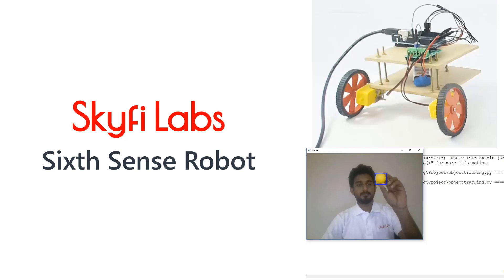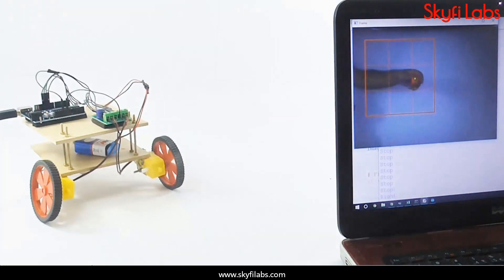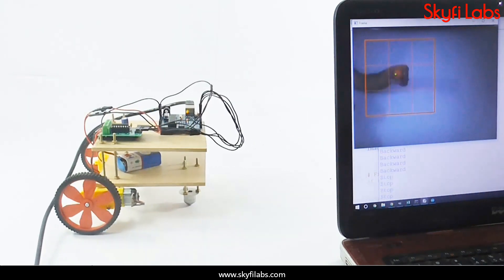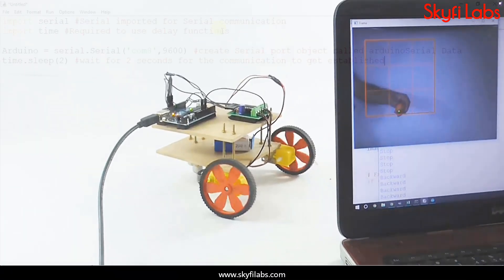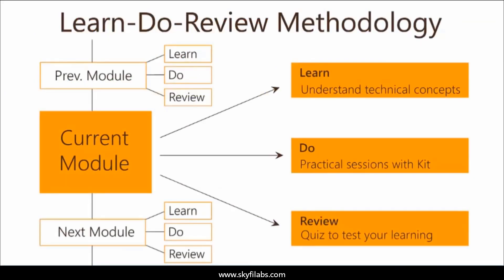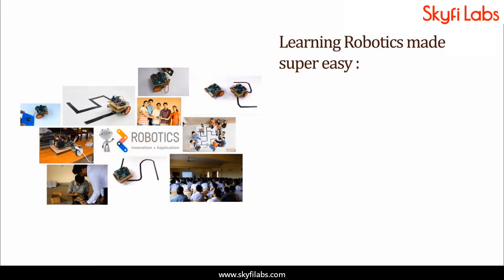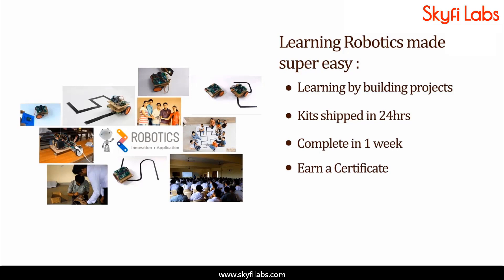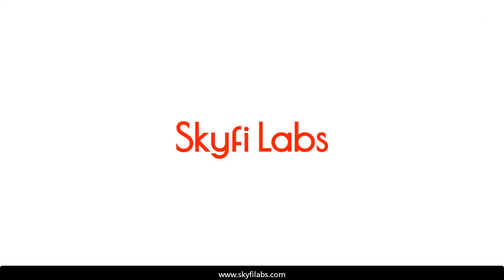Build Sixth Sense Robot at home - Skyfi Labs Online Project-based Course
In this course, you will learn to build your very own robot that uses Arduino as a microcontroller and can be controlled using image processing algorithms. You will use object tracking algorithm and colored object recognition algorithm to make the robot work.

Robotics is a technology which uses interdisciplinary concepts between mechanical & electronics engineering. Especially this technology is being widely used for their efficient and reliable solutions where mechanical work is to be done repeatedly and with great accuracy.

But learning robotics technology will not be easy, you can only learn it by building robots.

This is the best fire fighting robot to build right from your home.